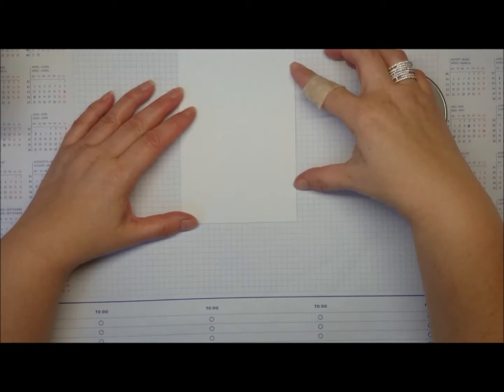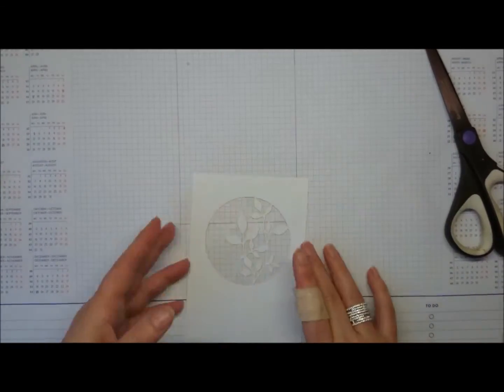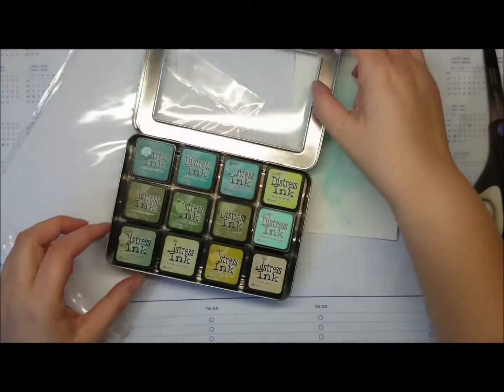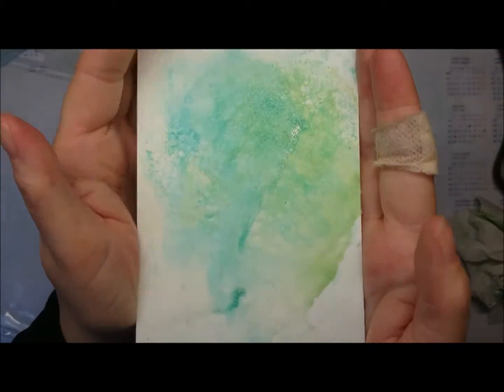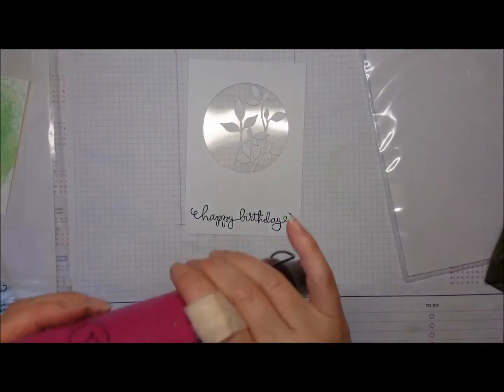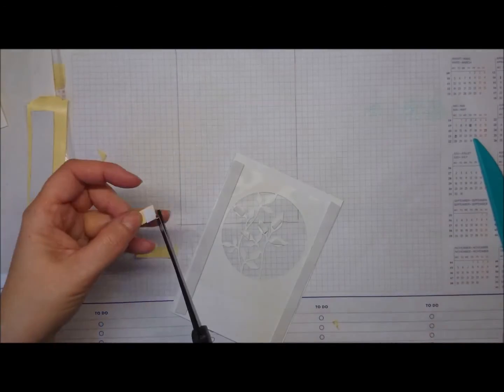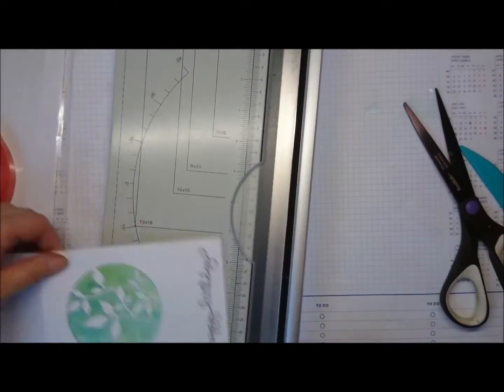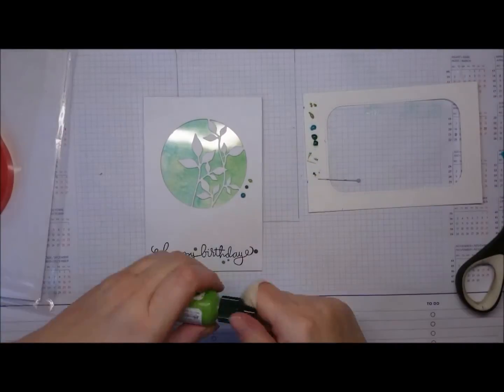Ink smooshed circle of leaves and faux shaker card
Please turn up your volume, this is the best I can do with the stuff I have. Please do not leave me comments I need to talk louder or up the volume, if I could I would ...